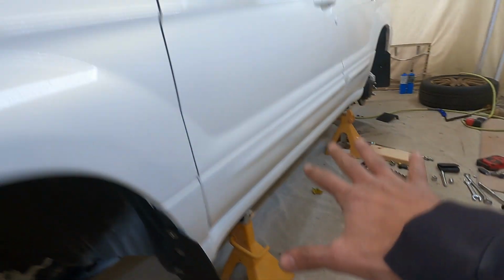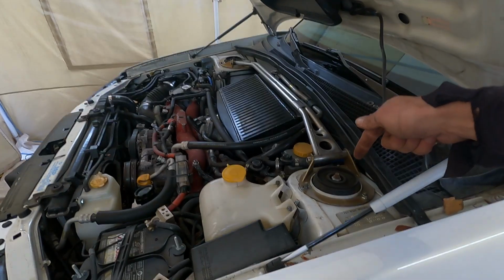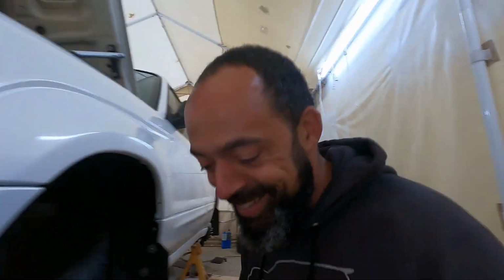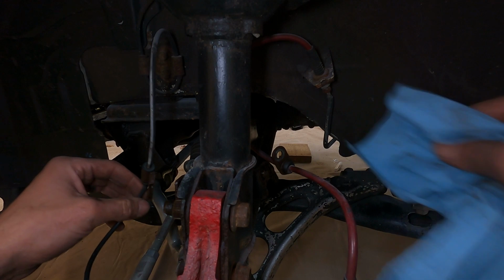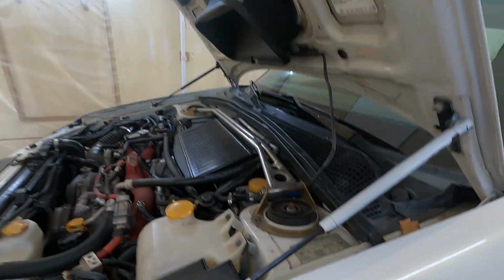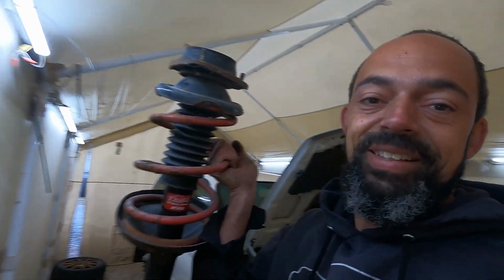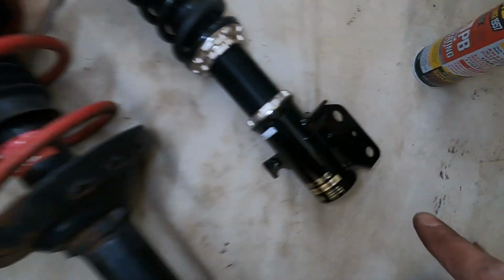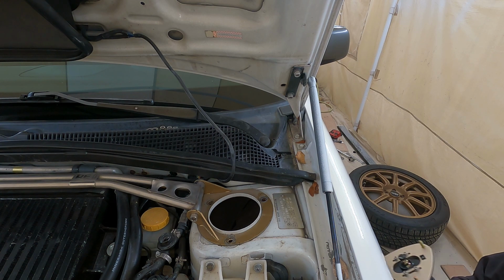Glutton for punishment - Subaru life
time to swap out my old KYBs for BC coilovers. Lets see how it goes. I probably should ave waited till after the winter lol